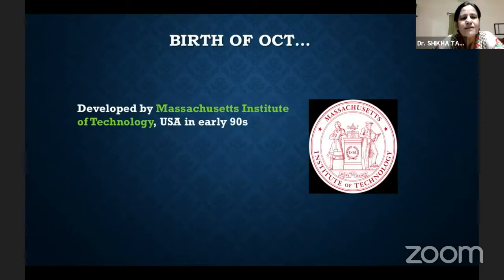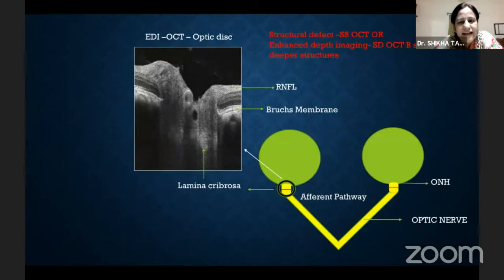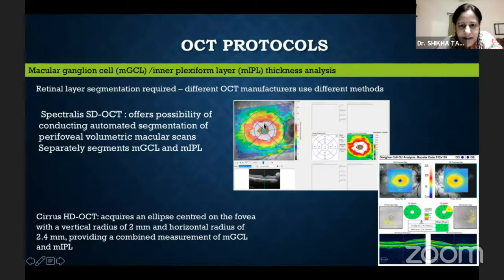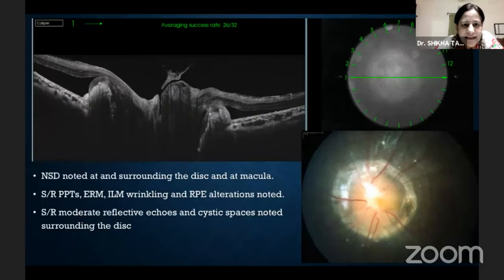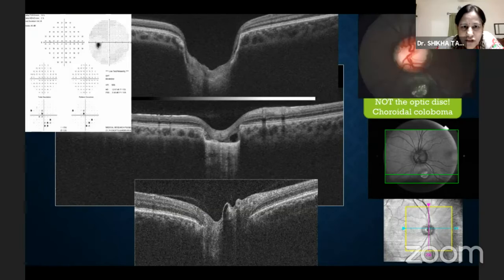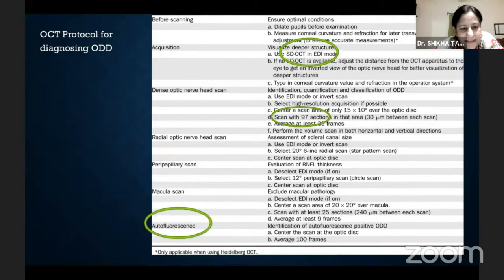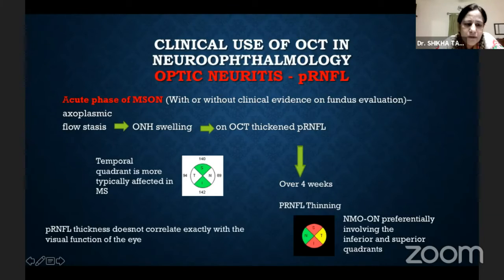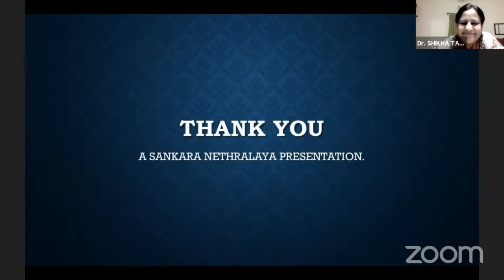AIOC2021- GP64 - Topic - Dr. Shikha Bassi - OCT in Neuro Ophthalmogy